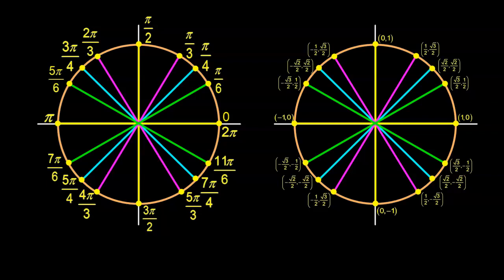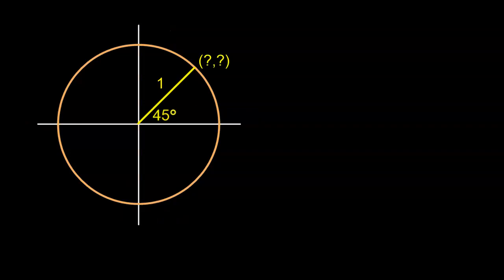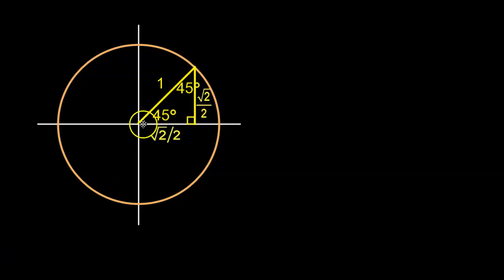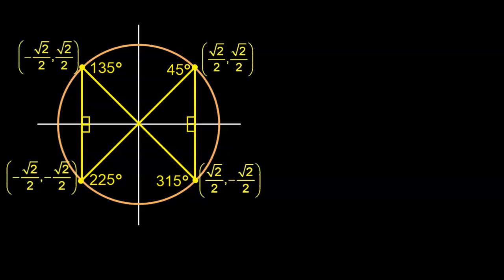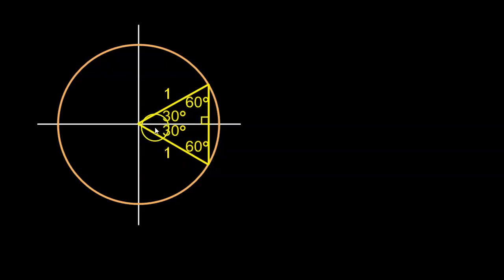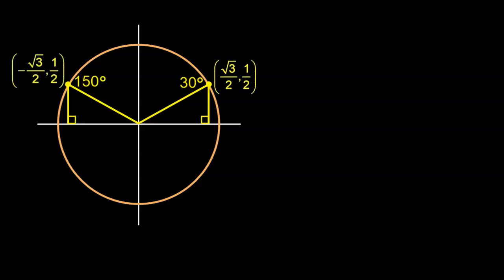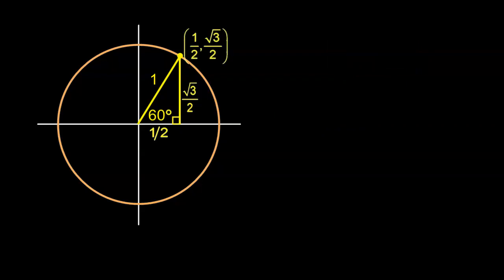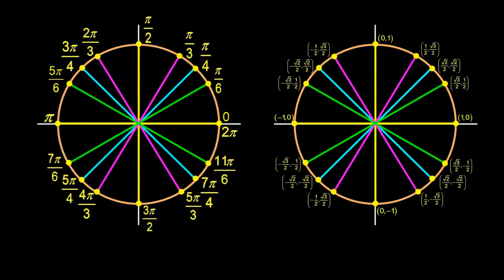The Coordinates of the Unit Circle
Where do the coordinates of the unit circle come from? Couldn't they have made them simpler to memorize? Check out this video to see how some basic trigonometry and geometry can help you understand the mysterious origins of those coordinates. By the way, they're not hard to memorize. Plus, they're good for your brain. I created these slides with SMART Notebook. It took awhile but man it was fun times! Since I invested so much time in it, I'm going to create a second video using the same slides but no narration, just an epic soundtrack. Let me know what you think!